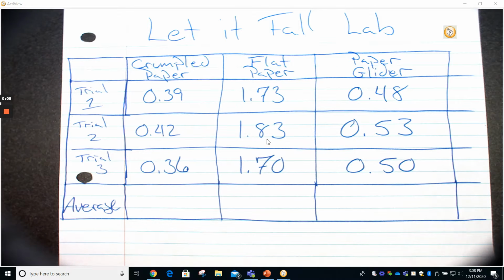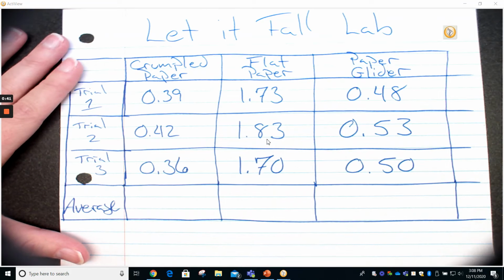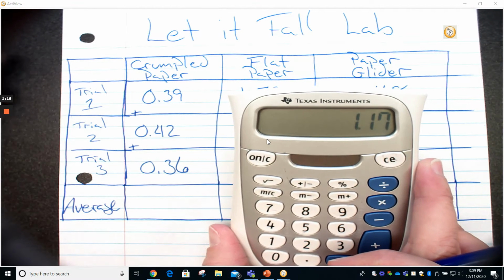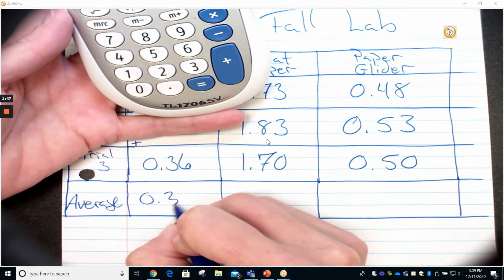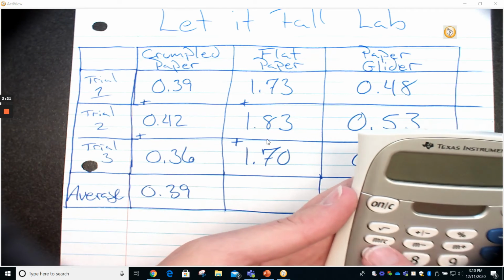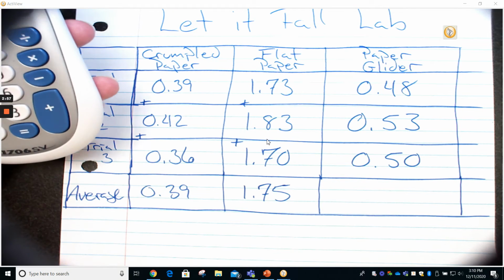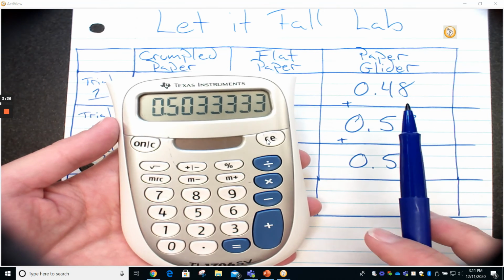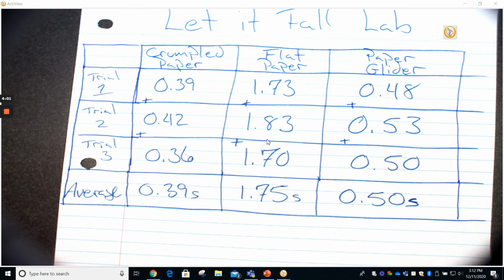Let if Fall Lab Average